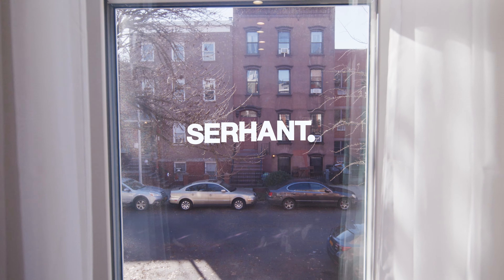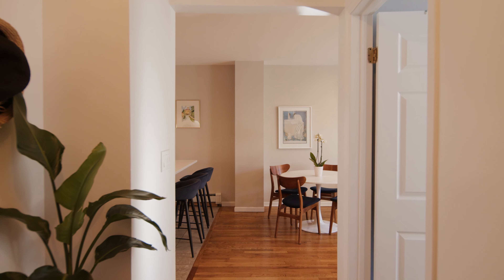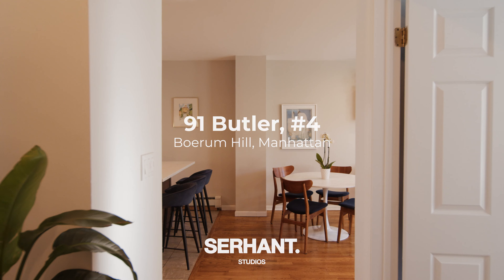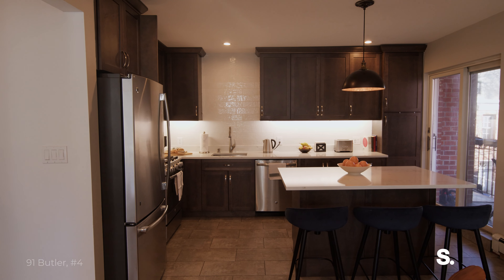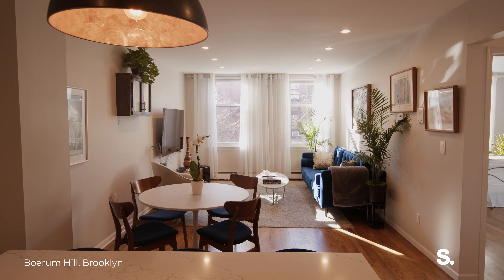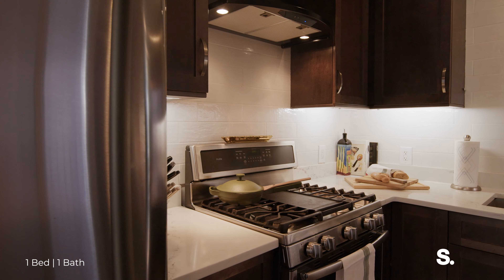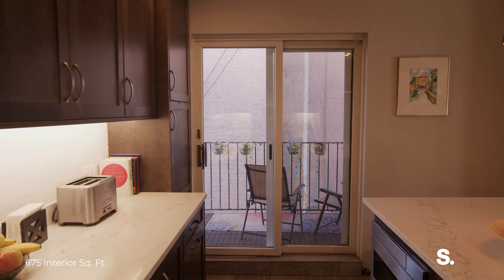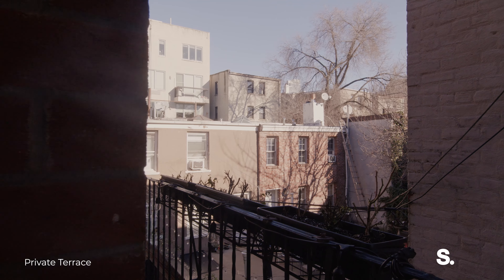INSIDE a CHARMING BROOKLYN GEM w TONS of NATURAL LIGHT | 91 Butler, 4 | SERHANT. Tour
Listed By: Brandon Bogard (@thebrandonbogard) Mallory Bogard (@mallorybogard)

Discover the charm of boutique living at 91 Butler, a unique residence nestled in one of Brooklyn's most sought-after neighborhoods. This spacious one-bedroom condo, covering a generous 675 square feet, provides the perfect canvas for your personal touch. Bathed in natural light, this south-facing unit radiates a warm, welcoming atmosphere, making it a perfect sanctuary to return to each day that feels like home the moment you step inside.

Perfectly situated in the vibrant junction of Boerum Hill and Cobble Hill, 91 Butler places you at the heart of Brooklyn's rich tapestry of life. Just a short distance from Smith Street and Court Street, the residence provides convenient access to a diverse selection of eateries, boutiques, and shops, providing a variety of options for dining and shopping. The nearby movie theater, just a block away, adds another layer of entertainment options to your doorstep. Additionally, the proximity to the F & G subway lines offers seamless connectivity to Manhattan, placing you just two subway stops away from the city's endless adventures.

91 Butler isn't just your next home; it's a space where the calm of a personal haven meets the lively spirit of Brooklyn.Discover the charm of boutique living at 91 Butler, a unique residence nestled in one of Brooklyn's most sought-after neighborhoods. This spacious one-bedroom condo, covering a generous 675 square feet, provides the perfect canvas for your personal touch. Bathed in natural light, this south-facing unit radiates a warm, welcoming atmosphere, making it a perfect sanctuary to return to each day that feels like home the moment you step inside.

Perfectly situated in the vibrant junction of Boerum Hill and Cobble Hill, 91 Butler places you at the heart of Brooklyn's rich tapestry of life. Just a short distance from Smith Street and Court Street, the residence provides convenient access to a diverse selection of eateries, boutiques, and shops, providing a variety of options for dining and shopping.